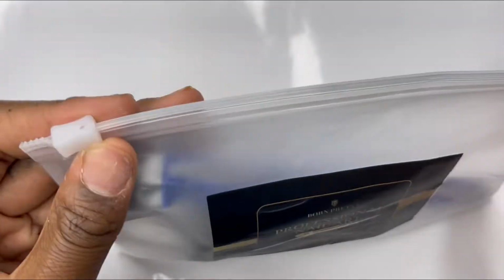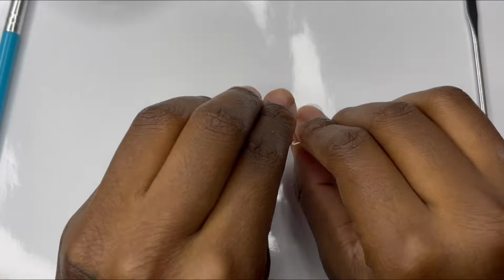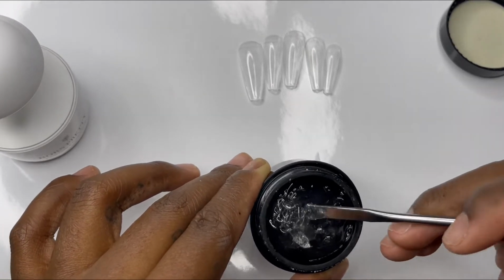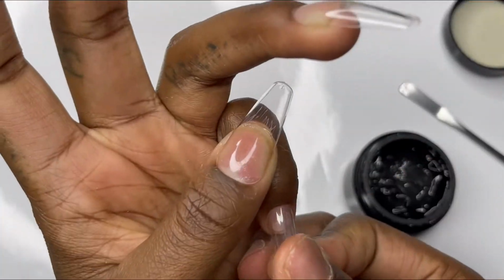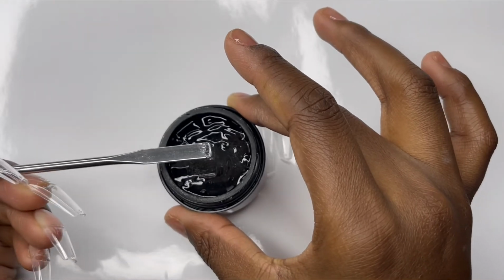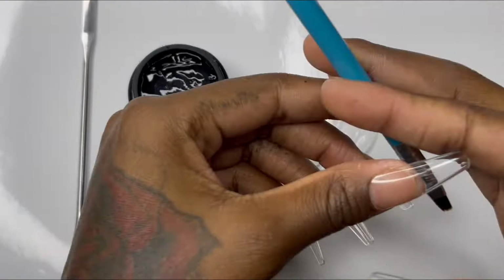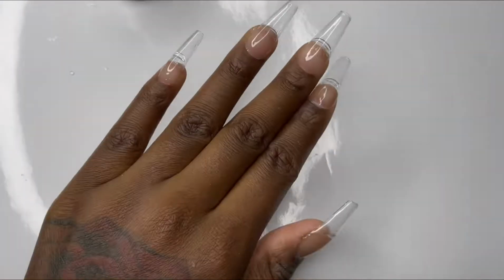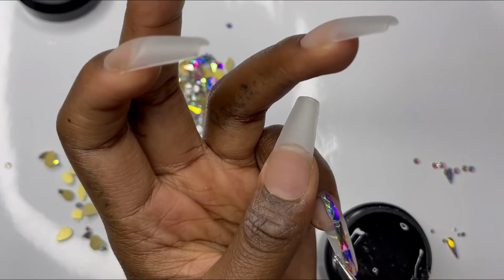Testing Viral Solid Nail Tip Glue | Does it Really work? Born Pretty Review | Camille Dior 🦋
Today will be testing out bornpretty solidnailtipglue on pressonnails. This gel has made a viral trend appearance and I see why! Make sure you guys check out the Amazon store and check the link below for a discount on the product from today’s video!